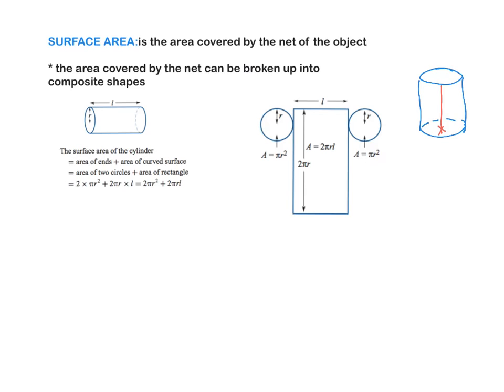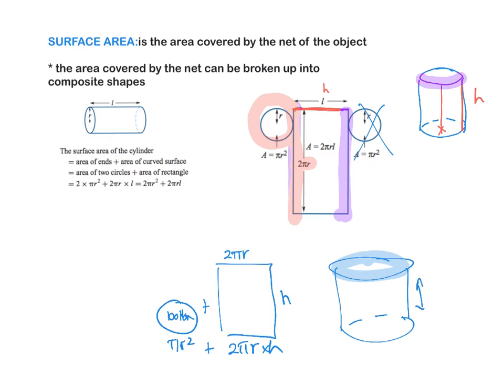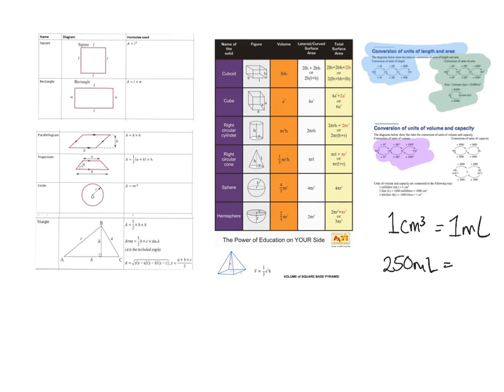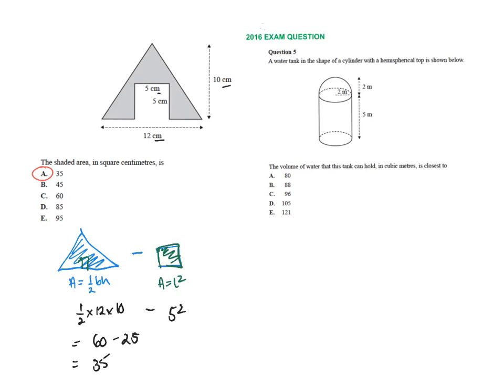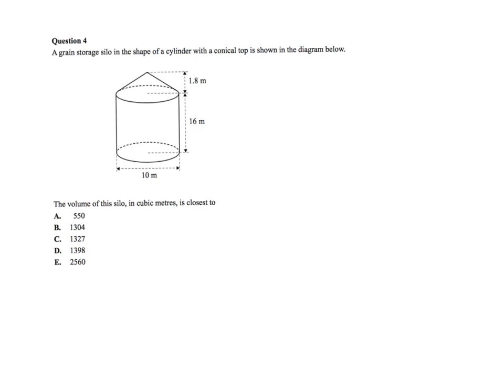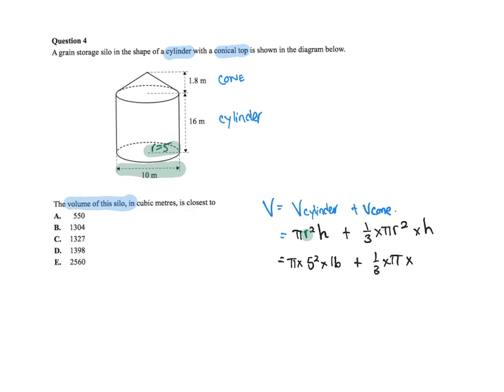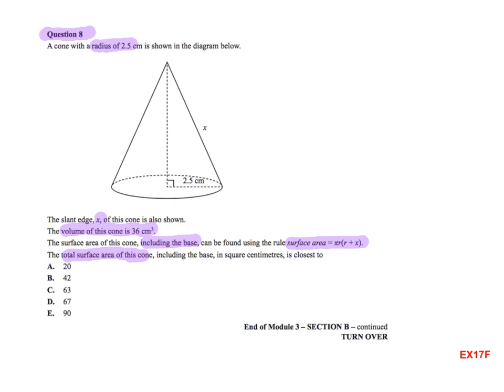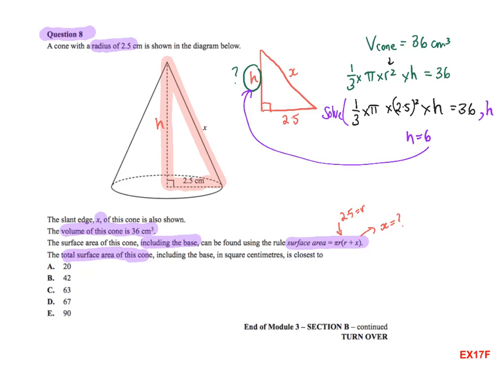FURTHER TRIG (6) (17F)